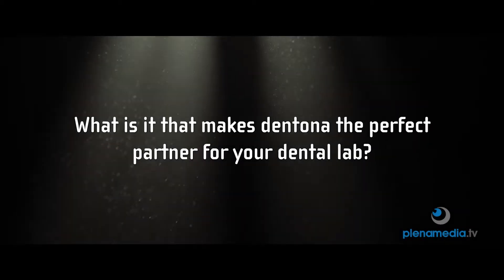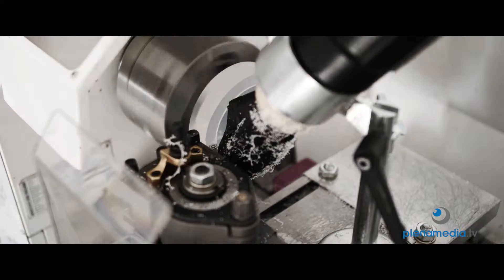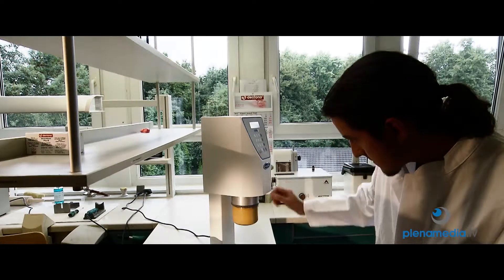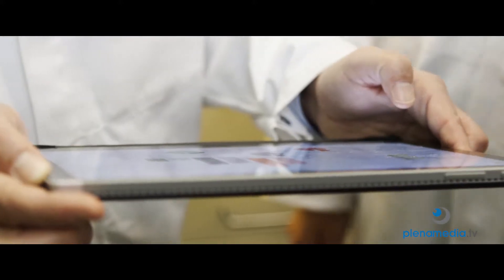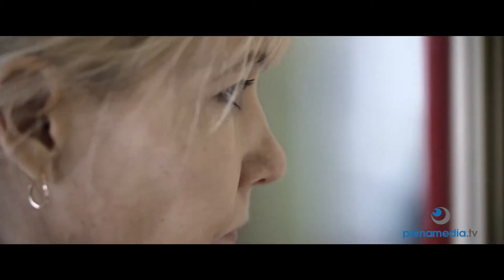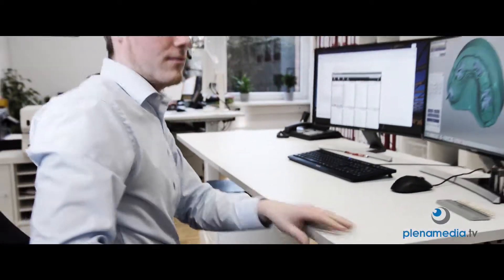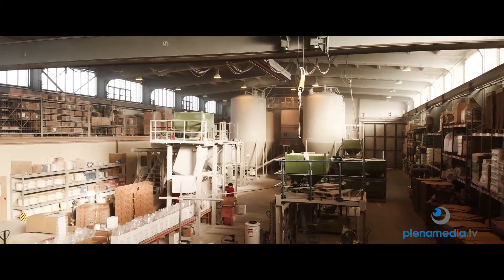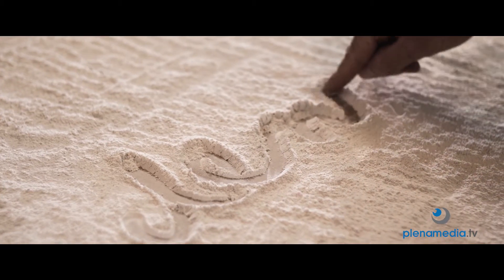Dentona - Imagefilm [ENG] - plenamedia.tv